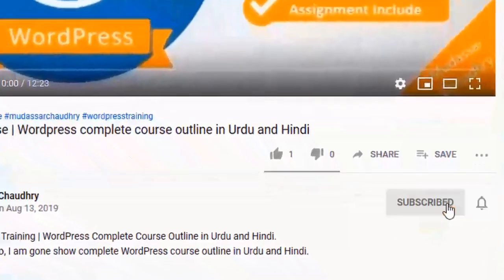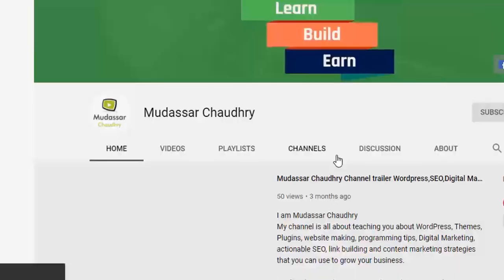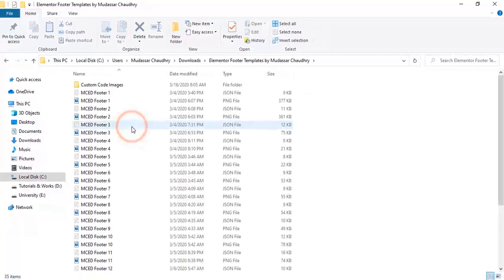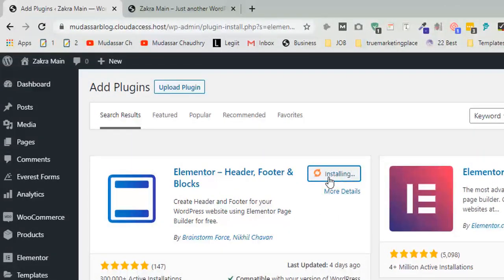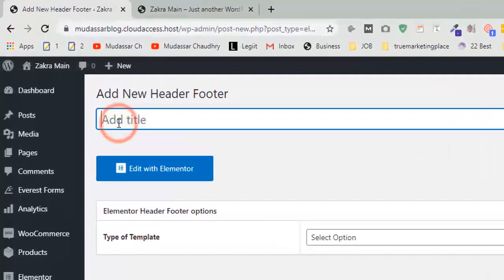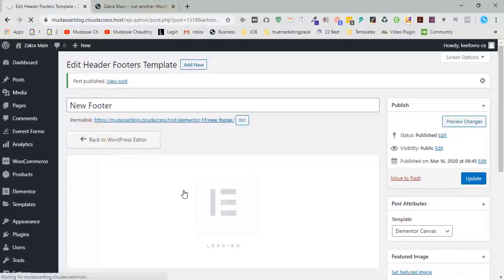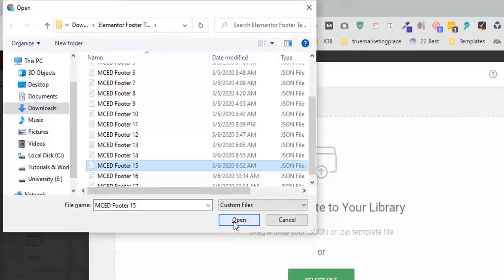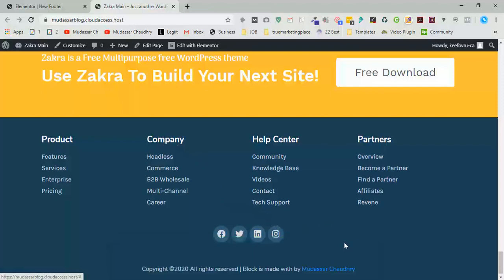17 free Elementor Footer Templates By Mudassar Chaudhry | How to Use Footer In Website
how to download 17 free Elementor Footer Templates for WordPress website and Also I will show you how to create custom footer in Elementor with step by step guide.

There are the following step requires for download free Elementor Footer Templates

Step 1: Download Footer Templates from below link
Step 2: Install Elementor Header & Footer Plugin
Step 3: Create Footer
Step 4: Import Footer Templates
Step 5: View Footer

17 free Elementor Footer Templates By Mudassar Chaudhry | How to Use Footer In Website